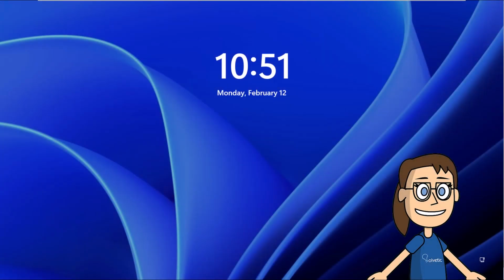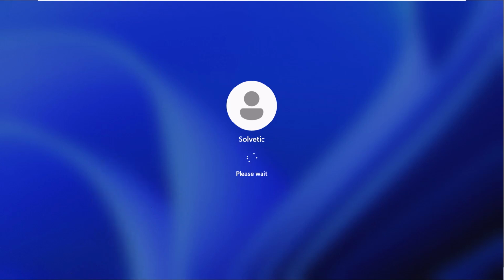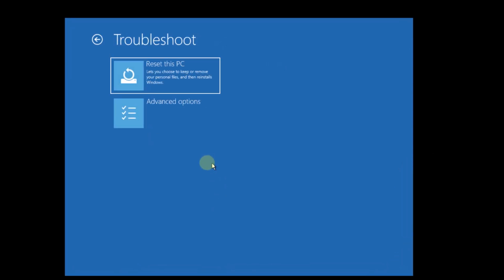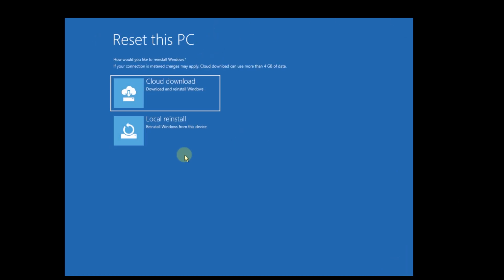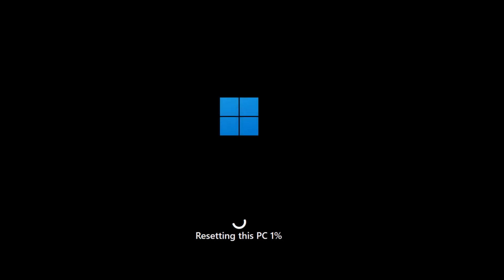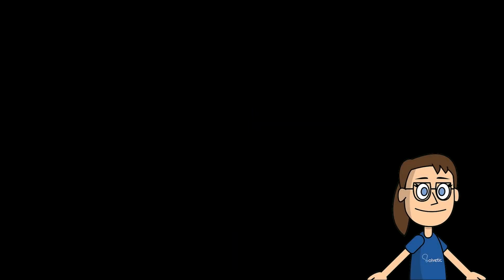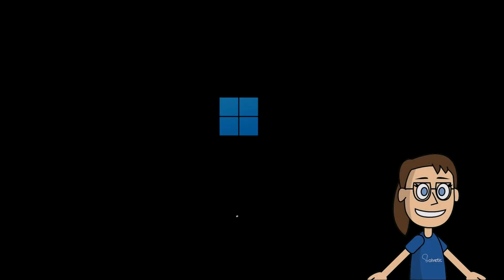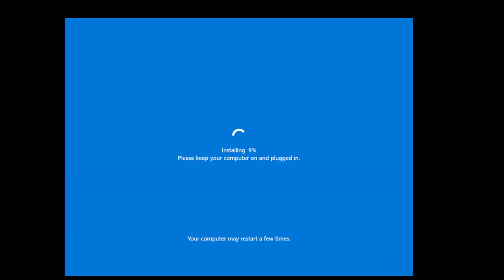User Profile Cannot Be Loaded Windows 11 ✅ FULL FIX GUIDE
Hello from Solvetic! If you're encountering the "User Profile Cannot Be Loaded" issue on Windows 11, don't worry, we're here to help. This problem can be frustrating, but it's not insurmountable.

In this comprehensive guide, I'll provide you with a series of step-by-step solutions to address this issue and successfully load your user profile.

We'll explore various solutions, such as fixing corrupt system files using the System File Checker (SFC) tool, editing the Windows Registry, and restoring the system to a previous restore point.

Keep reading to discover all the available solutions and ensure that you can access your user profile on Windows 11 without any issues. Thank you for trusting Solvetic!